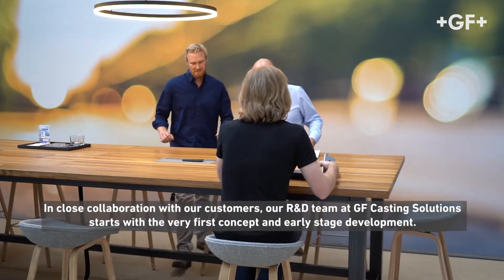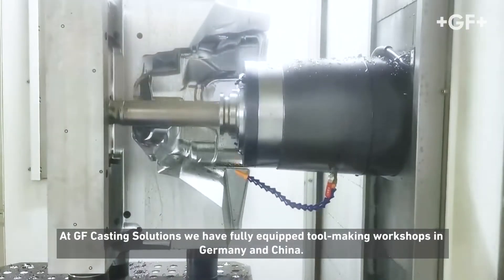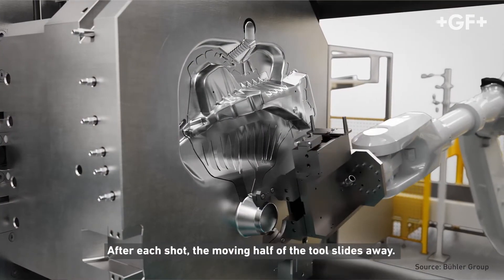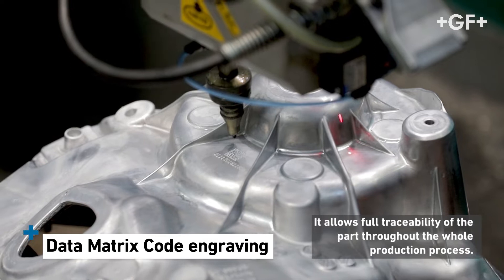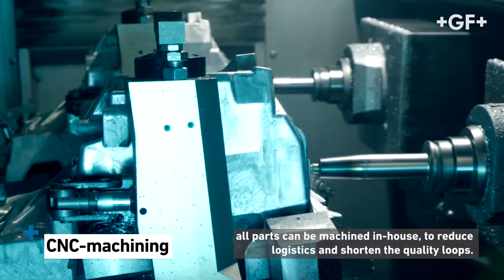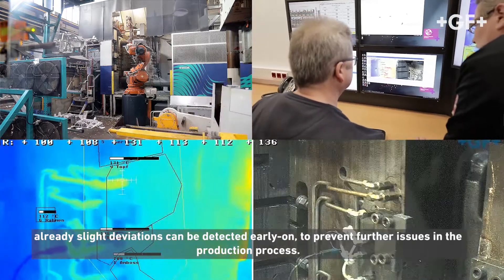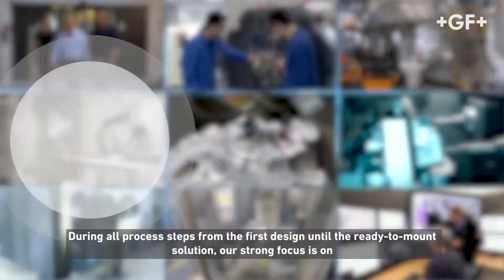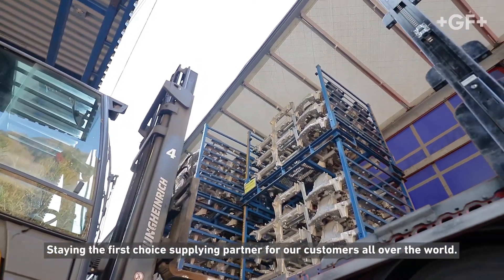High-Pressure Die-Casting at GF Casting Solutions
GF Casting Solutions is equipped with latest technology at all of our respective foundries.With multiple aluminum and magnesium alloys we set the highest standards for high-pressure die-casting components. With over 100 die-casting cells worldwide and closing forces from 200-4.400t, we offer the entire value chain from the raw casting to the ready-to-mount component. During all process steps from the first design until the ready-to-to-mount solution, our strong focus is on availability, performance, and quality. Discover all HPDC process steps in the video and learn more about our technologies!